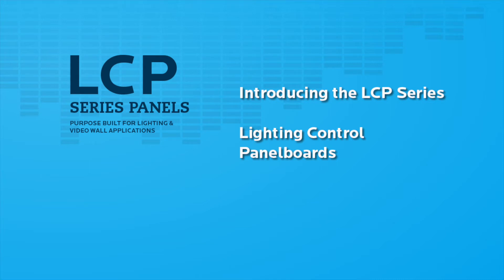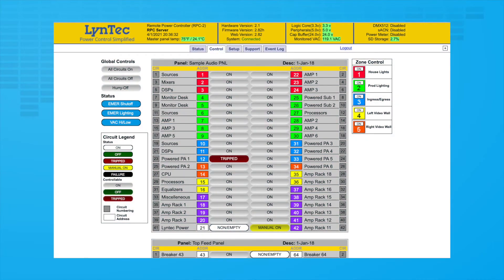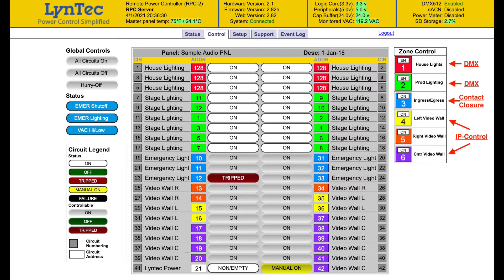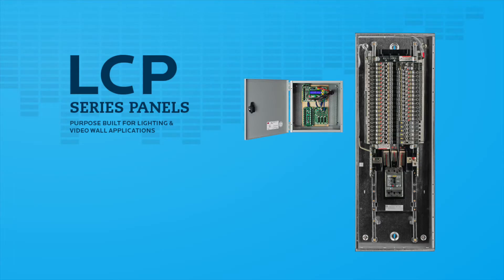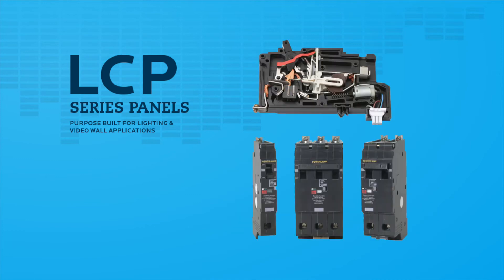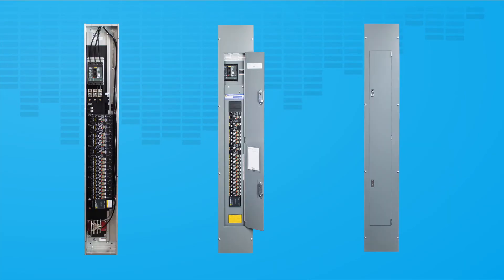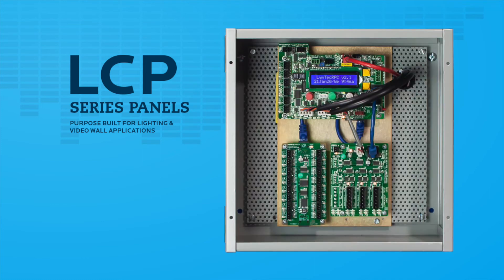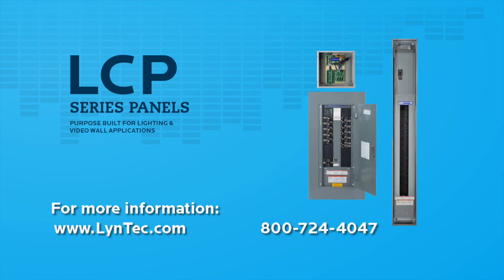LynTec LCP Lighting Control Panels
This video provides an introductory overview of the Lighting Control Panelboard or LCP Series of motorized circuit breaker panels.  The LCP line is a purpose built controllable circuit breaker panel designed to provide the most reliable and cost-efficient power control possible for lighting and video wall installations.  The LCP electronics are housed is a separate 12" x12" stand-alone  enclosure that improves installation flexibility and saves precious wall space.  Internal control options include a web browser interface, a mobile app, contact closure inputs and an onboard astronomical timer.  The LCP can also be controlled by any third party control system that communicates in DMX 512, sACN, HTTP, Telnet, or RS-232.